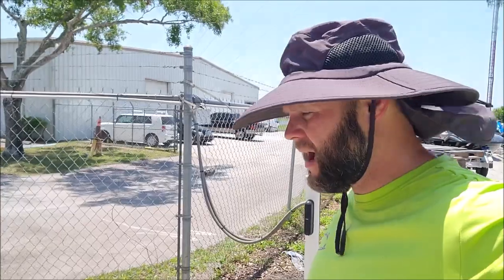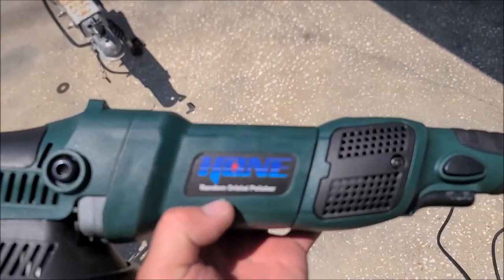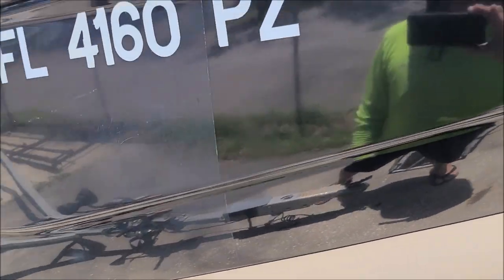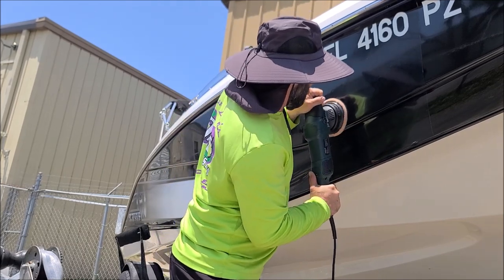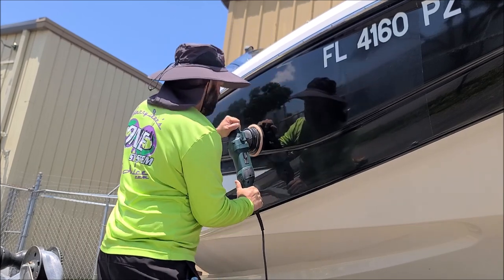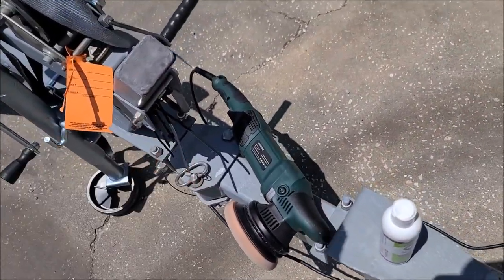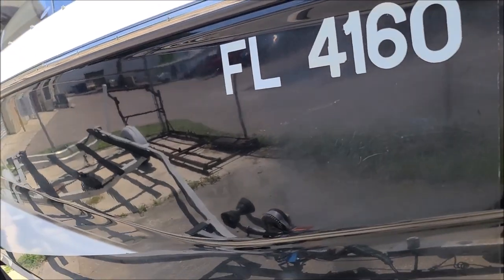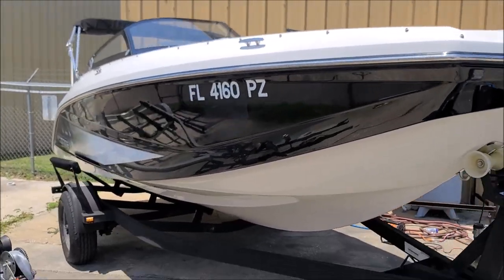HONE HNPR615B 15MM DUAL ACTION POLISHER DEMO AND FULL REVIEW